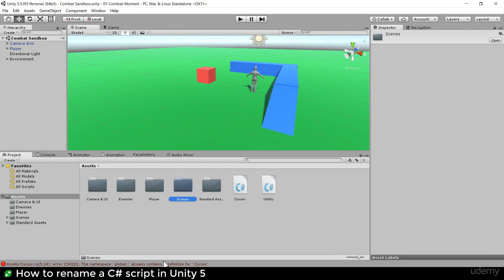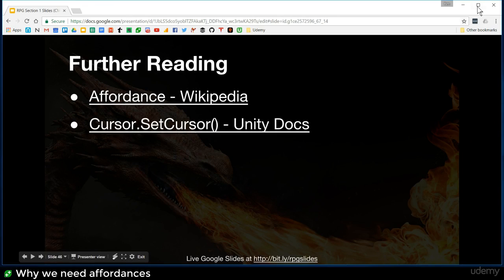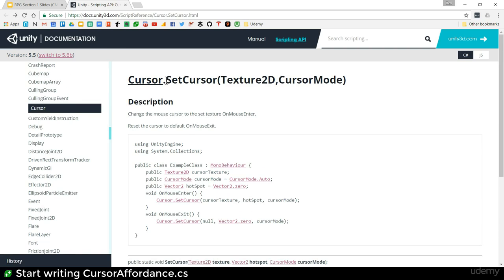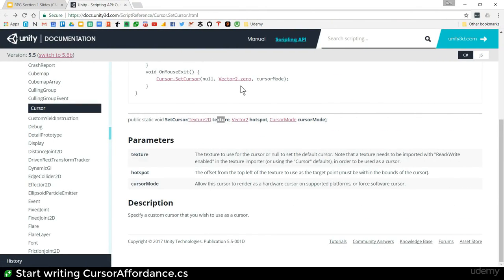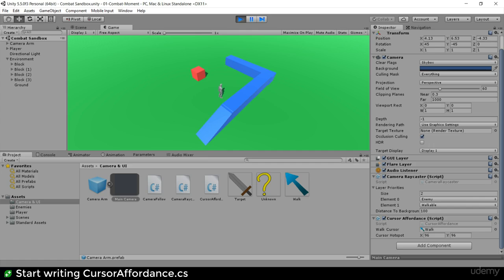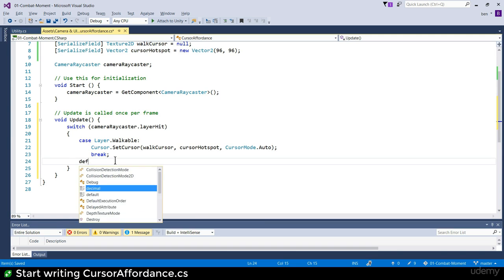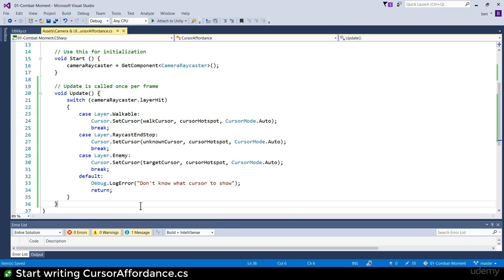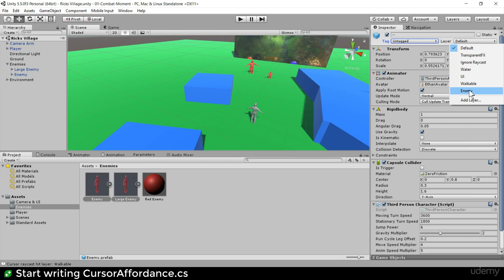014 Using Cursor Affordances